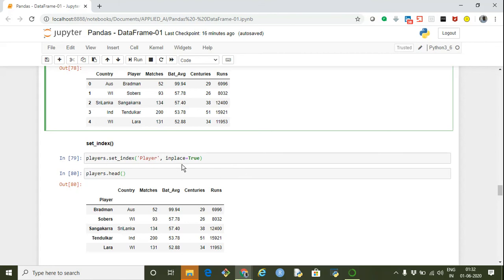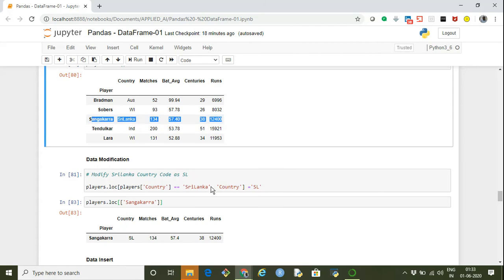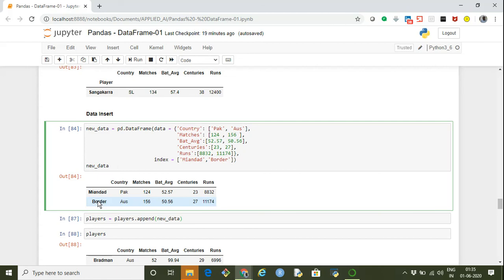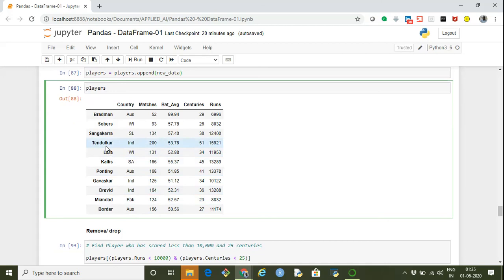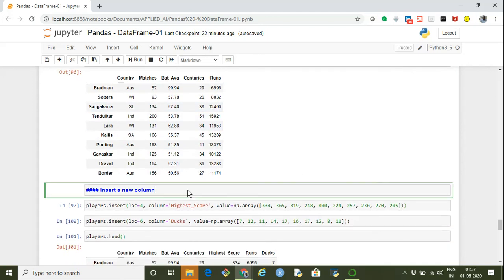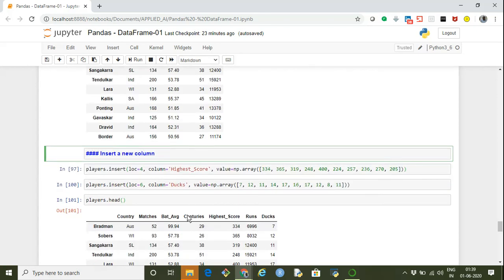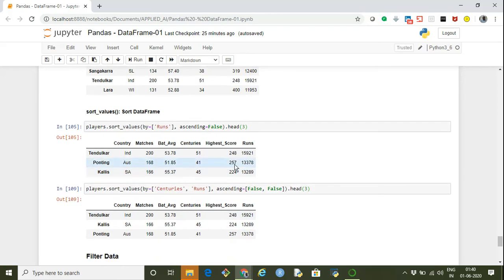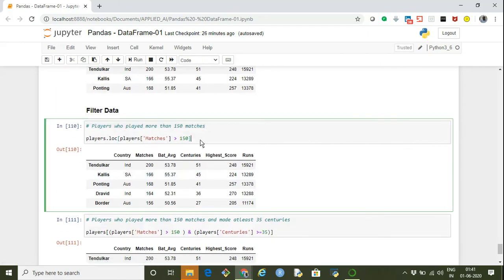Pandas DataFrame - 02